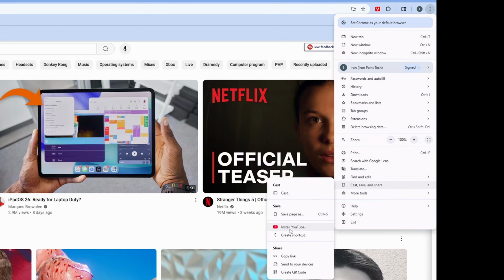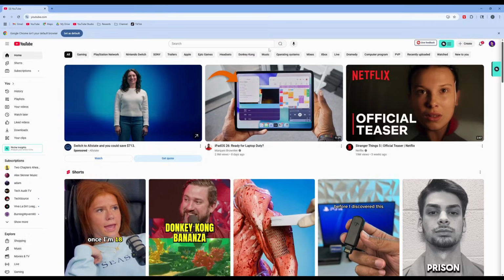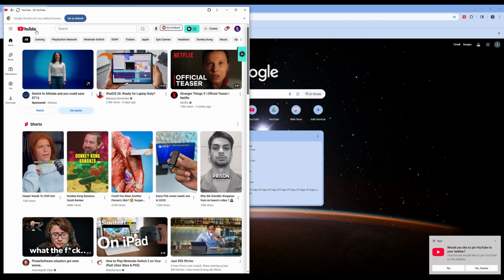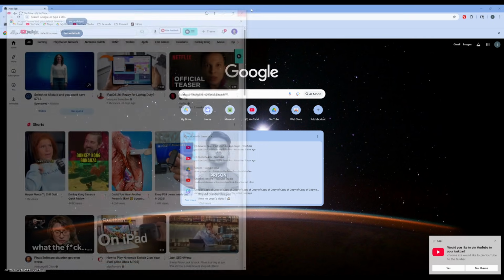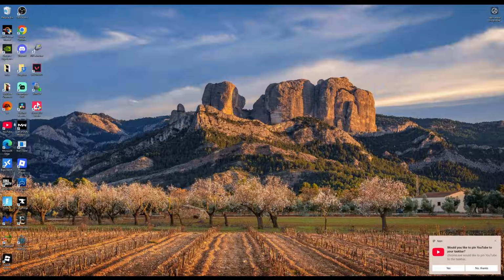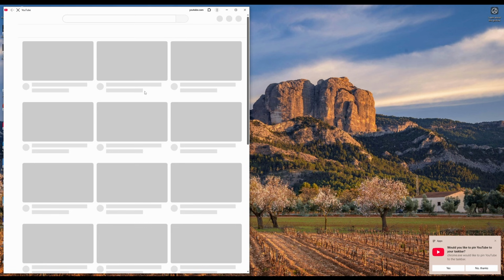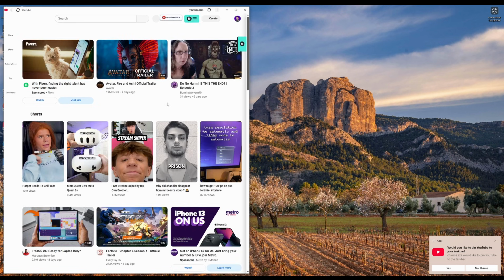How to Download YouTube App on PC (Easy Method)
In this video, I'll show you how to download the YouTube app directly to your PC using Google Chrome. The process is quick and easy, and I guide you step-by-step from opening your web browser to accessing the YouTube website. Go straight to youtube.com or search for it on Google, you'll be ready to install the app in just a few clicks.

I'll walk you through how to access the installation option by clicking the three-dot menu in the top-right corner of Chrome. From there, you’ll find a submenu that says Create/Share and that includes the option to “Install YouTube.” Once you select that, Chrome will prompt you to install the app, and with one more click, the YouTube app will open in its own window just like a native desktop application.

After installation, I'll show you how a shortcut is automatically added to your desktop, making it super easy to open YouTube anytime without going through your browser. This method gives you a clean, app-like experience for watching your favorite videos.